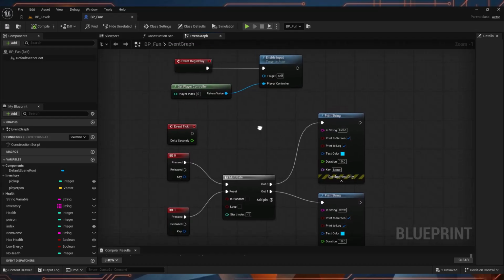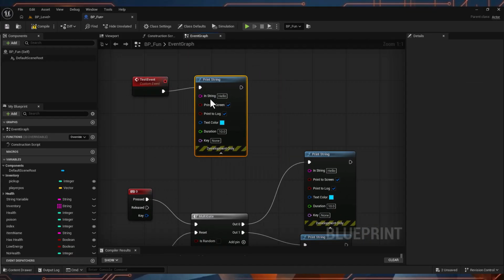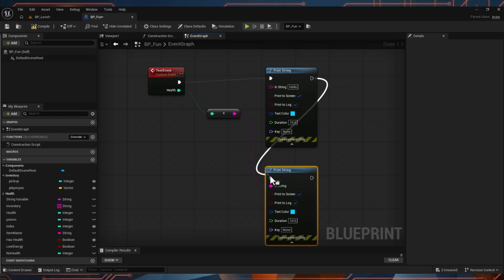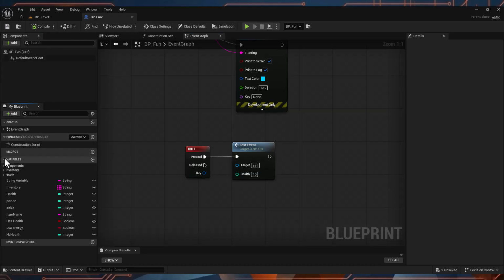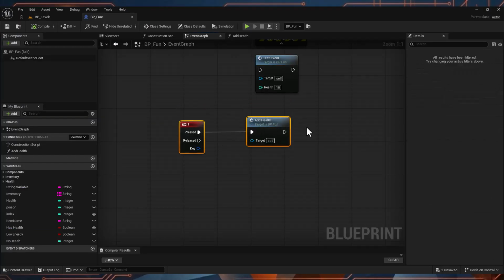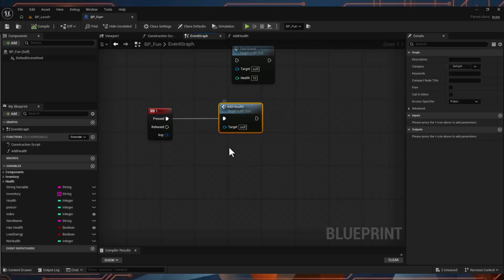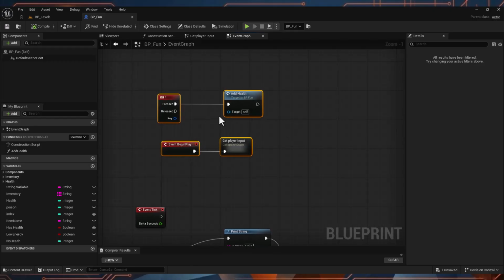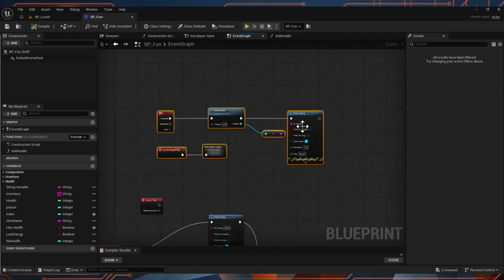12 Level Design Blueprints Custom Events and Functions